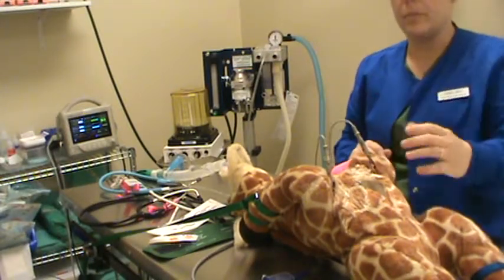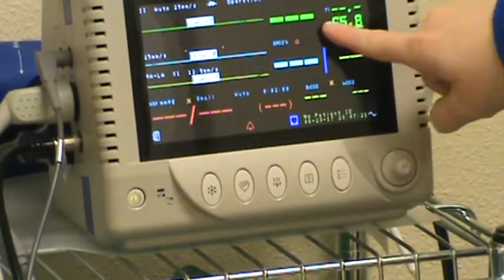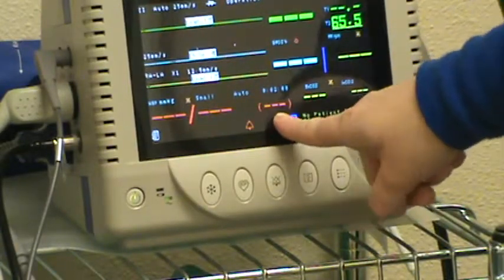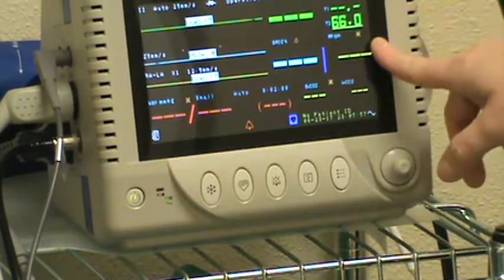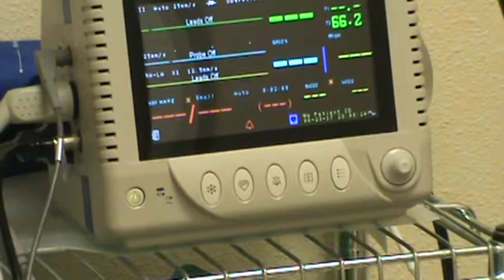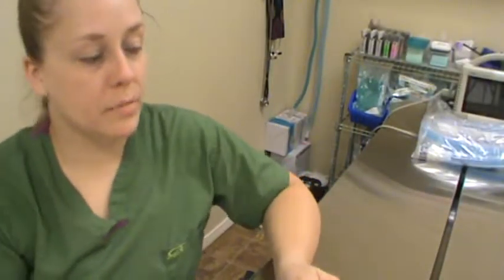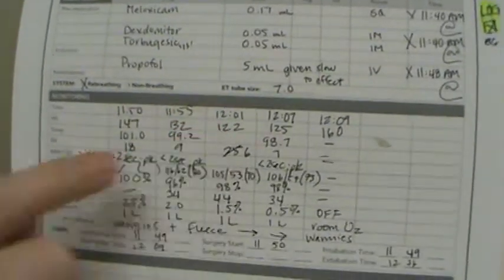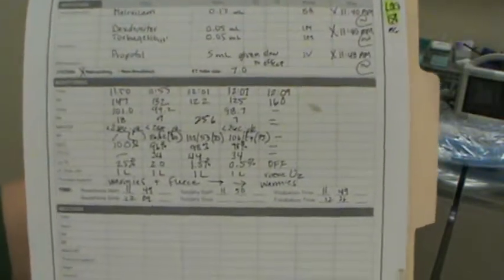VETT 221 Task 6- Anesthetic Monitoring Using an Anesthetic Monitoring Chart